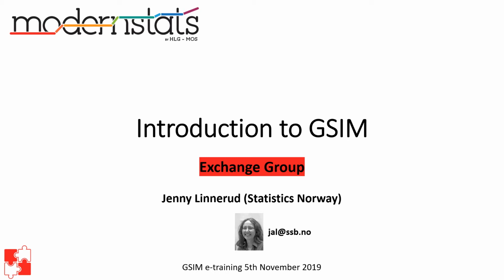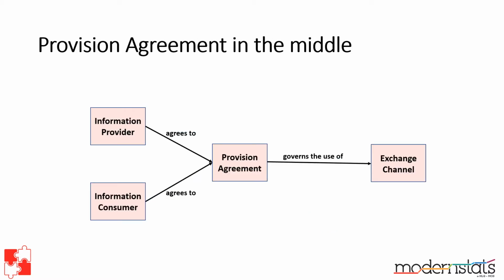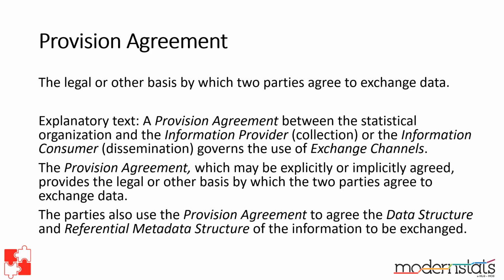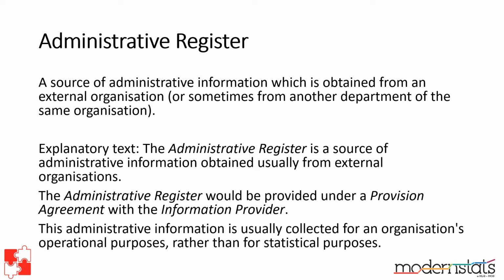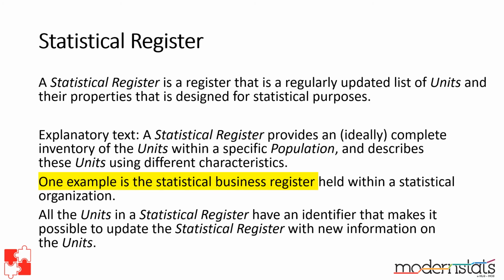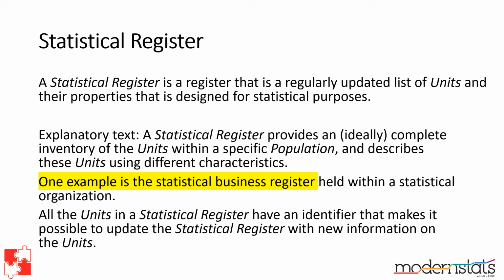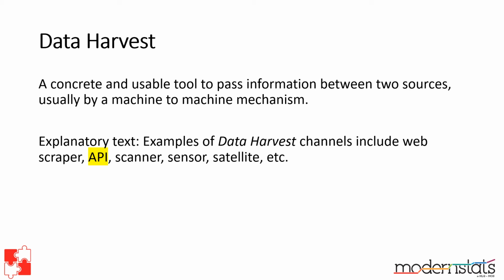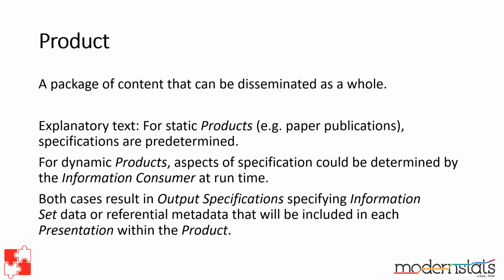GSIM e-training - 7. GSIM Exchange Group (5th November 2019)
GSIM e-training (5th November 2019)
GSIM Exchange Group by Jenny Linnerud (Statistics Norway)